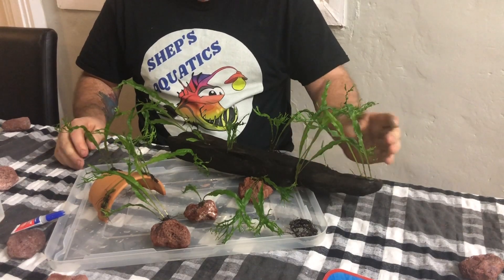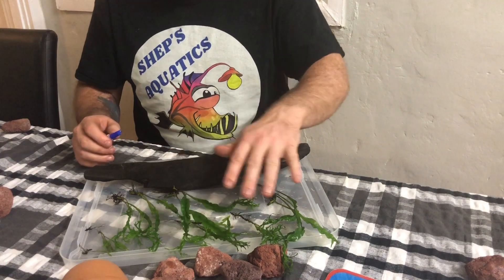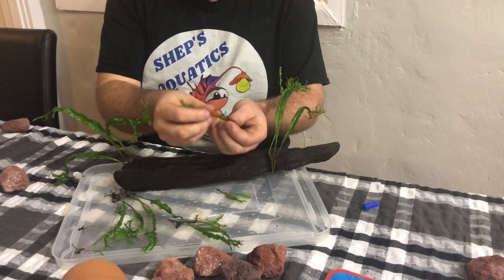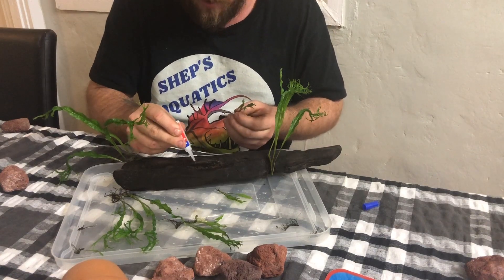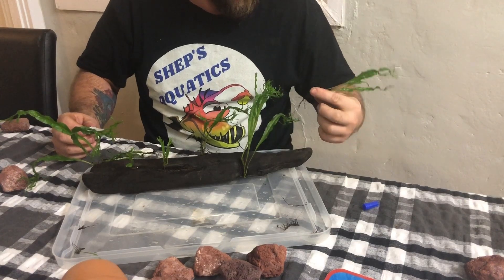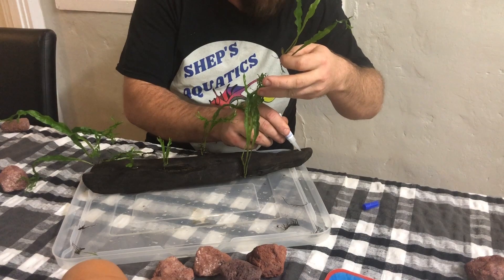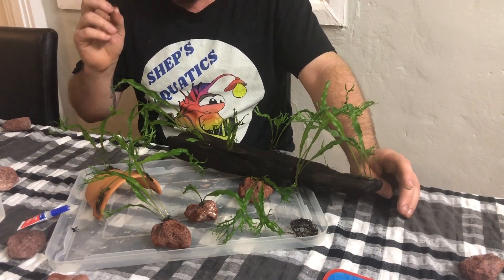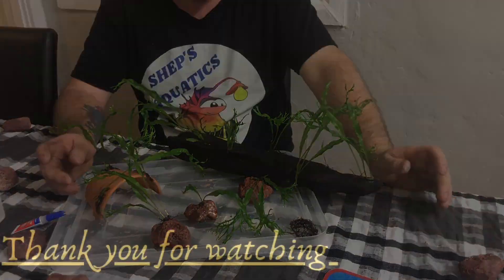Crested Java Fern Planting and Care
Hi Everyone
To today I’m going to be planting crested java fern on driftwood and giving information on how to care for crested java fern.

Live stream info: Please drop in every Monday at 8:00pm est Australian time for my Live streams were i pick a topic very week and have a chat bout my fish and what is happening with the fish room from week to week.

Vlog info: Very Sunday ill be posting a Vlog video with weekly updates on the fish room that will be described in more detail on the live streams.

Web-store: For those that don't know i have opened a web-store were i'm selling Aquarium related items to help with your fish keeping, cleaning and breeding, all profits will be put back into the channel to help grow the channel and your viewing pleasure.

Patreon info: So i have opened a patreon account for those people that would like to have more input on to what fish i keep and access to videos and other content not seen buy the others, as well as a tank just for you were ill ask the patreon to pick and deside how i stock and scape a 6 foot tank that is just for the patrons and any fish/plants breed/grow out off the tank will be given back to the patrons. also patrons get permanent discounts on the web store,

Thank you,  Matt from Shep's Aquatics